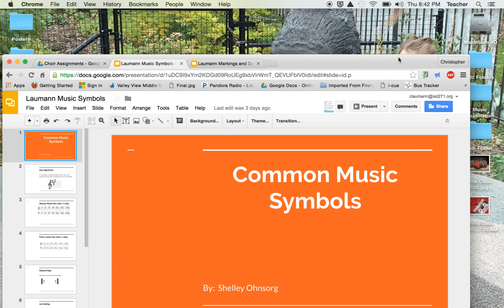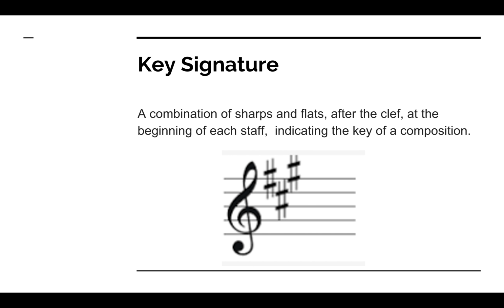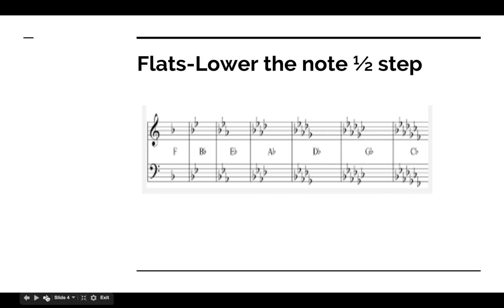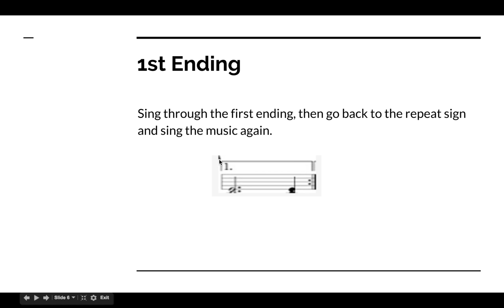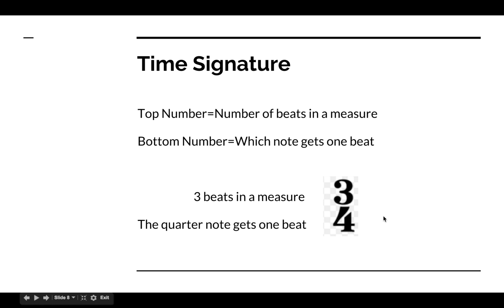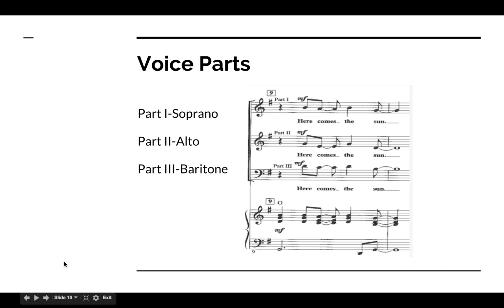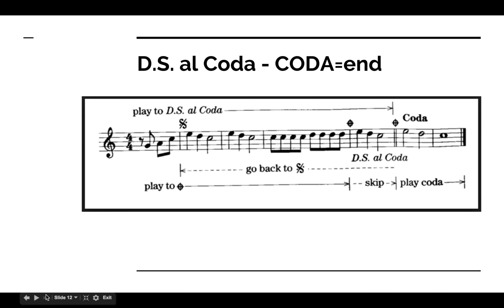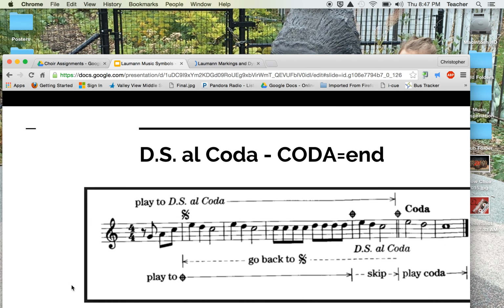Music Symbols with Laumann- VVMS Bloomington